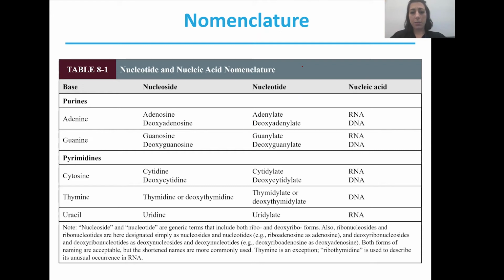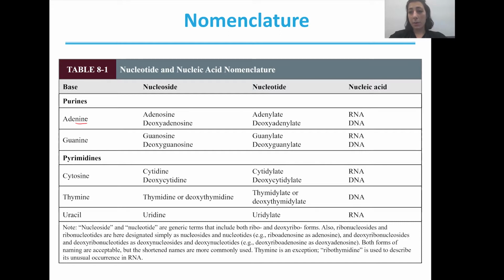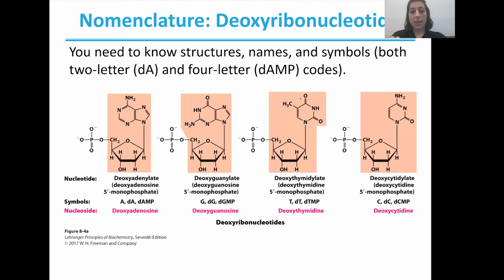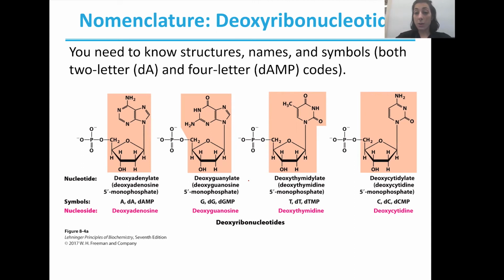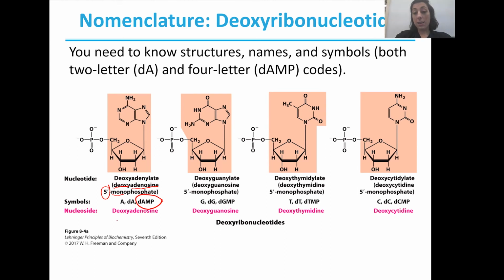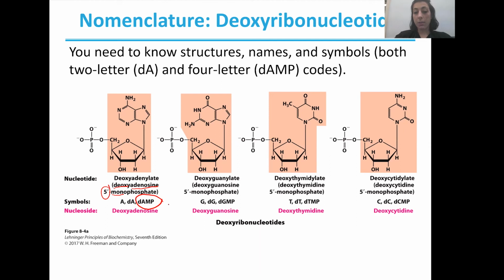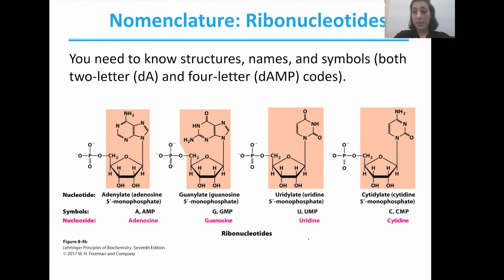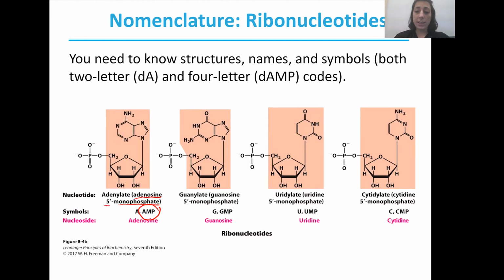Biochemistry Lecture 8.6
Nucleotide Nomanclature